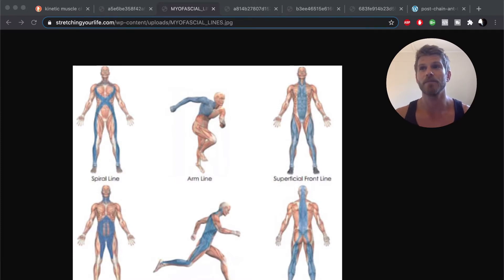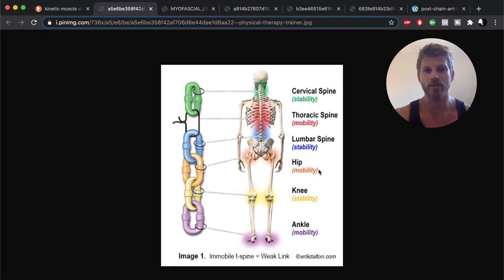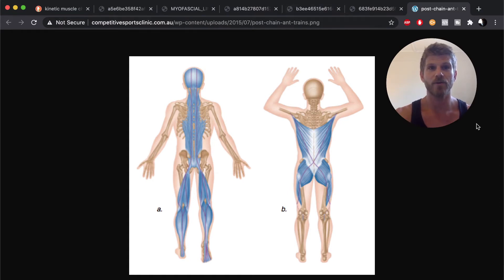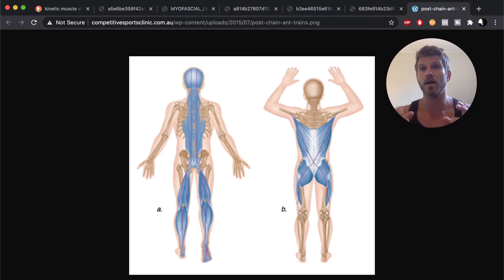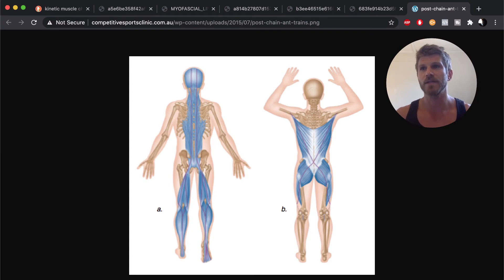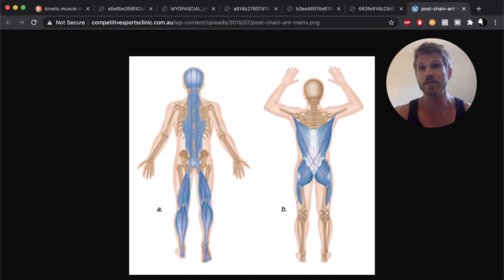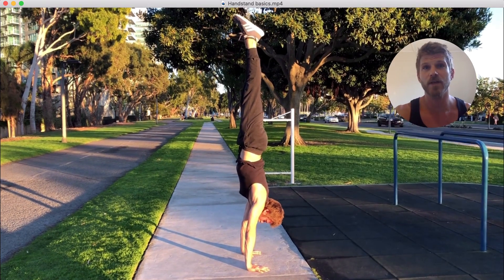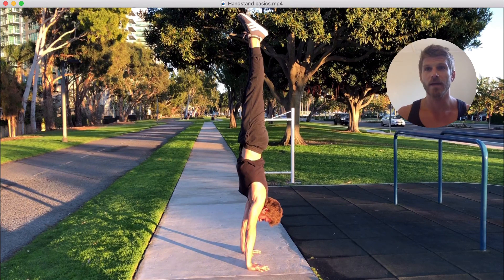What Is A Muscle Chain And How To Build Muscle With Calisthenics. Build Muscle At Home.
In this video, I talk about what is a muscle chain, the role it plays in our movements and how to build muscle with calisthenics. Understanding the concept of muscle chain will give you sustainable results.

1/ What is a kinetic muscle chain?

Kinetic chain definition: interrelation of nervous, muscular, and skeletal systems to create movement. The kinetic chain describes the interrelated groups of body segments, connecting joints, and muscles working together to perform movements and the portion of the spine to which they connect.

There are 5 main chains:
-Upper
-Lower
-Anterior
-Posterior
-Spiral

The upper kinetic chain consists of the fingers, wrists, forearms, elbows, upper arms, shoulders, shoulder blades, and spinal column. The lower kinetic chain includes the toes, feet, ankles, lower legs, knees, upper legs, hips, pelvis, and spine.

2/ Why is it important

Anatomy is the language used to describe the parts. These parts then fit together into systems that synergistically make up the whole organism.
Kinesiology is the language of movement. Through kinesiology, anatomy is given a context. If the language of movement is a symphony, the role of anatomy is to describe the source of each note of music.

Once we know a little more about the importance of the kinetic chains it is easier to understand that our feet are the foundation of our body and movement.

Let's talk about what happens at the foot level. This has repercussions throughout your body. Force and balance all start from the feet. If your feet are not strong enough or capable enough, the rest of your body has to compensate. So, essentially, your feet start the chain reaction for your movements and that chain reaction can be good, meaning strong, stable feet, or it can be not so good.

We are all imbalanced and less than optimal in a lot of ways, so being able to constantly assess and refine our skills is an important factor of long term physical progress.

3/ How Calisthenics helps mastering muscle chains

By training our body as a full unit, calisthenics and related disciplines such as gymnastics or yoga are the best way to "feel" our kinetic chains.

Training complex movements such as muscle ups, handstands, squats, push ups or levers helps visualize and "feel" our muscle chains. It also contributes to make those chains better and efficient over time, increasing mastery, fitness and overall wellness, with less stiffness and overall better release of the joints.

Learn to build muscle at home with calisthenics!

Transform you body forever, with calisthenics.
1000+ people have already used this program.
OnlineCalisthenics.com
-Up to 100+ videos, warm up, workout, mobility, stretching
-Up to 12 week+ workout plans
-40+ progressive workout routines
-3 levels: Beginner, intermediate, advanced
-9 Calisthenics ebooks:
-Workout
-Nutrition
-Recipes
-Meal plans
-Motivation schedule
-Access to online community